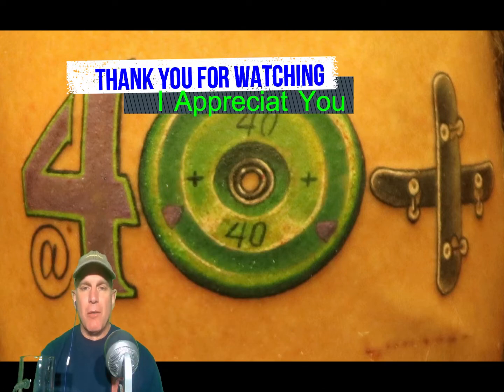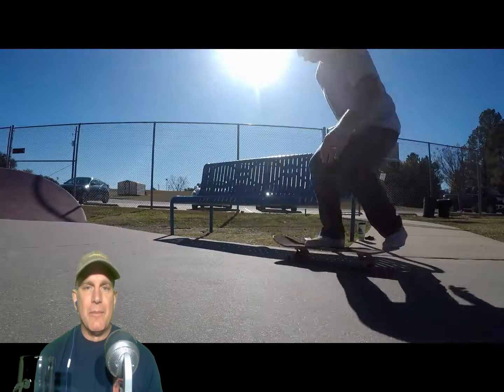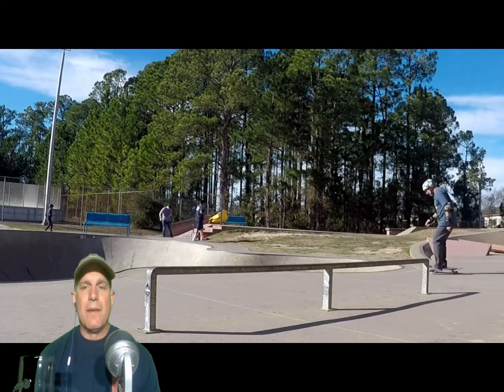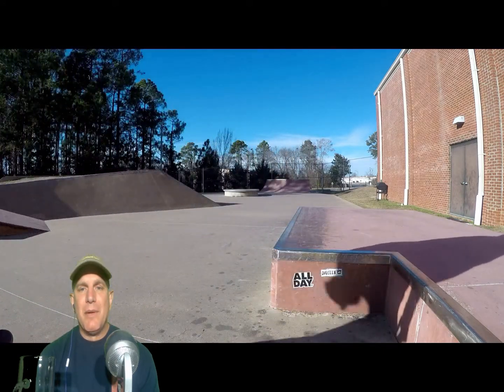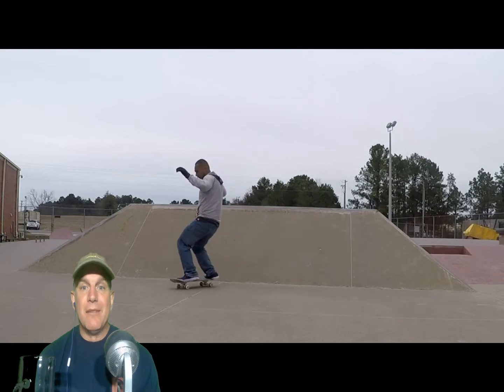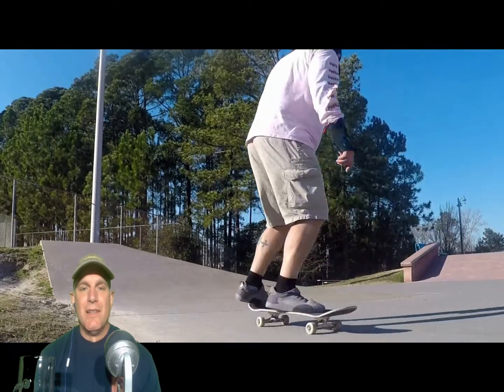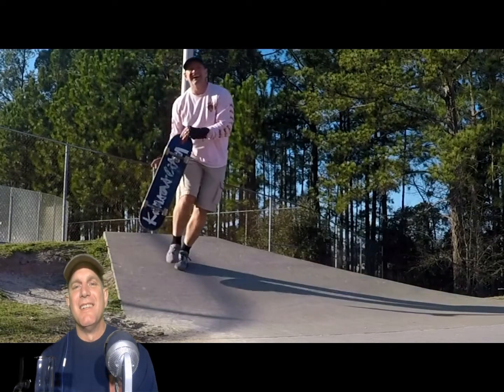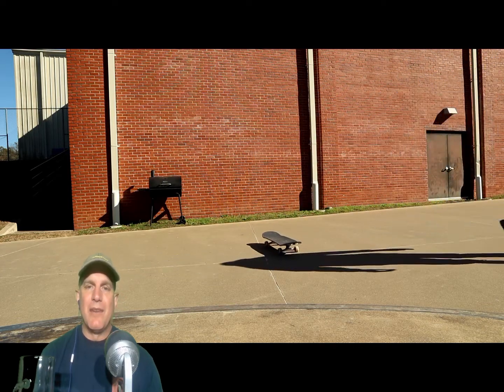Skateboarding Over 40 | Before I could Heelflip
Thank you for taking some time to follow my adventure.

DEC 2019 - Feb 2020 Random Clips skate sessions. In 2019 I only skated 1 day a week. In 2020 I am trying to skate 3 days a week. So far I am getting 2 days a week. The more I skate the more I improve or I start trying new things. Board time is the most important thing I need to work on.
2020 Trick List:
Heel Flips
Tricks in and out of grinds
Better Board Slides
Manuals
Skate the bowl more

Bottom Line: I like to skateboard, it is important for me to make time for myself, decompress, and put life into perspective.

Like most people my age we work hard, take care of business, and at the same time forget who we are as individuals. This is my way of finding myself.

I am an over 40 guy learning to skateboard after a 30 year break Also learning to film, edit and, just have fun. I love street style skating but I go to the parks because am too old to explain why I am skating in the streets. I like boxes and bowls and someday I will Land a flip trick.

Chocolate Deck
Spitfire Wheels
Thunder Trucks

Filmed with: GoPro 5 and Cannon M50